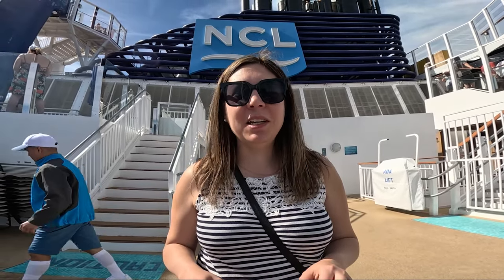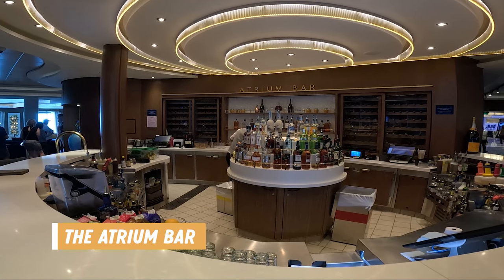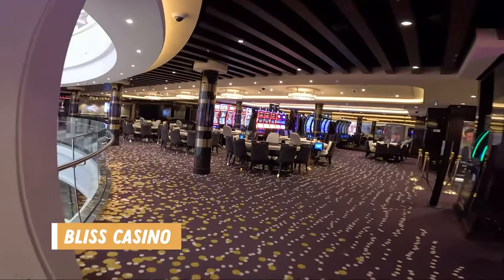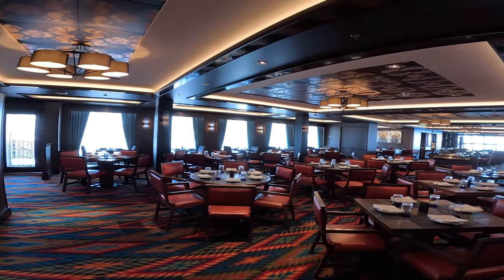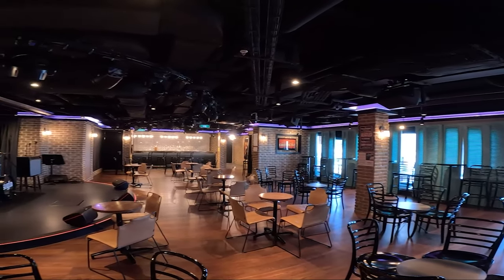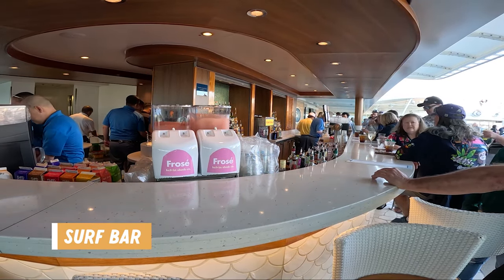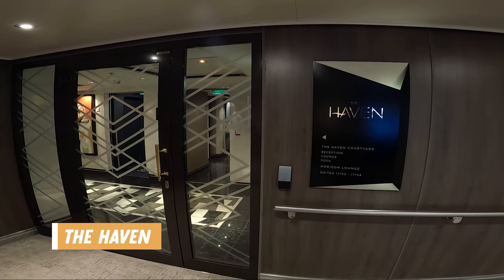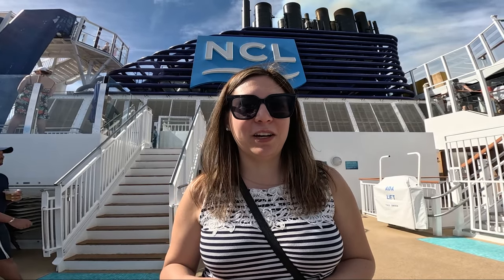Norwegian Bliss Cruise Ship Tour | Full Ship Walk-Through and Tour NCL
Welcome to the Norwegian Bliss! In this video I'm sharing a Norwegian Bliss Cruise Ship Tour including a full deck by deck tour and walk-through of the ship. This is a huge ship and one of Norwegian Cruise Line's Breakaway Plus Class Ships.

This ship has a lot of amenities to offer including an at sea race track, laser tag, premium entertainment and shows, and endless dining options. So come along with me for a tour of this incredible ship!

0:00 - Intro
0:41 - Deck 5
1:41 - Deck 6
4:29 - Deck 7
6:10 - Deck 8
11:26 - Deck 9 - 14
11:35 - Deck 15
12:06 - Deck 16
14:29 - Deck 17
16:01 - Deck 18
16:29 - Deck 19
17:33 - Deck 20
18:02 - Closing

Imagine exhilaration while exploring the wilds of Alaska. Imagine relaxation upon finding your slice of paradise in The Caribbean. Imagine Bliss. That’s what you’ll experience when you vacation on board Norwegian Bliss. Custom-built for the spectacular, Norwegian Bliss features a revolutionary Observation Lounge for you to soak in every stunning moment, from bald eagles soaring over glaciers to dolphins splashing through warm turquoise waters. Come aboard and experience the best dining, entertainment, and amenities at sea against a backdrop of unrivaled natural beauty. Whether you choose to go tropical or a little wild, there’s one word to describe the experiences awaiting you on one of Norwegian’s newest ships: Bliss.